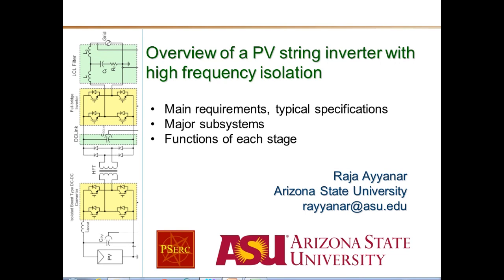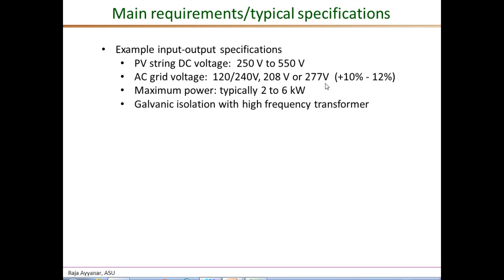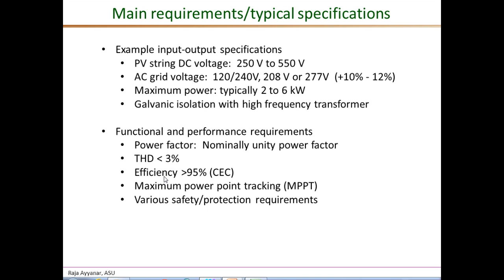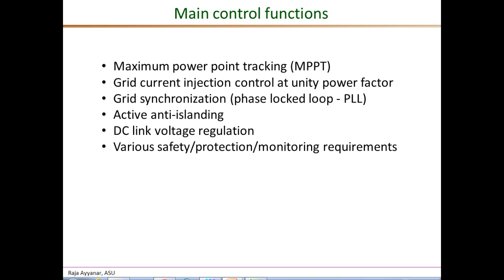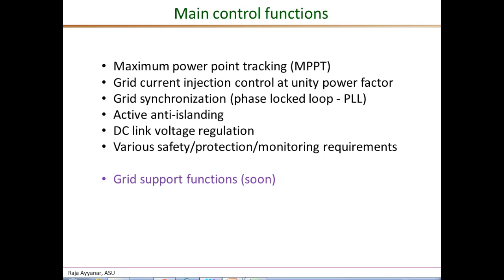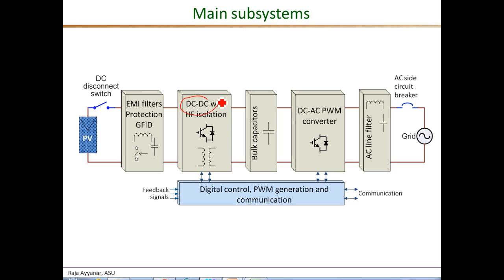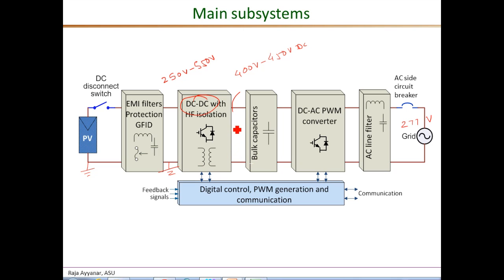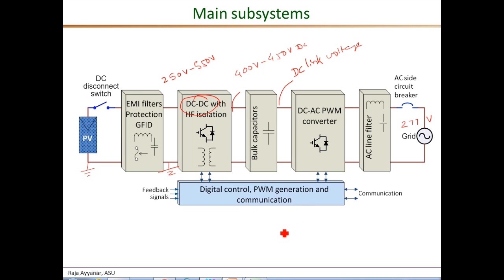PV string inverter overview part1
PSERC Academy   Overview of PV string inverters Part 1